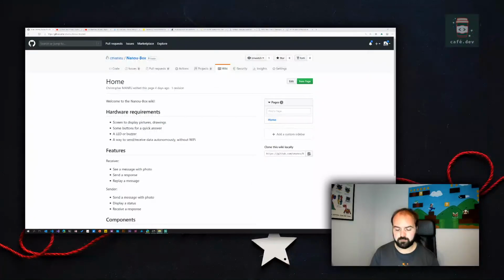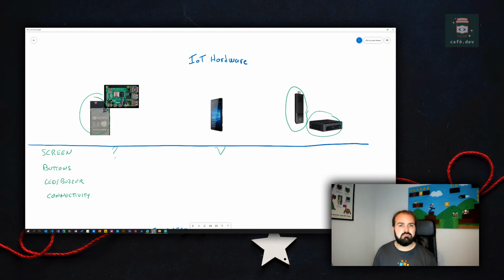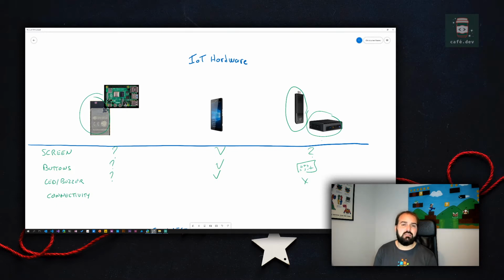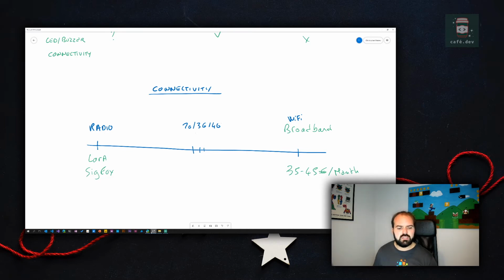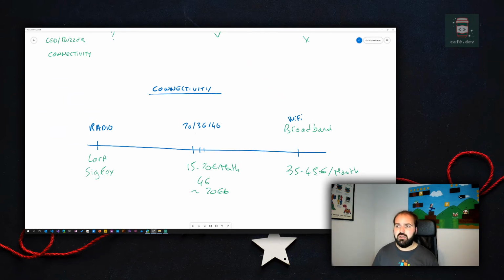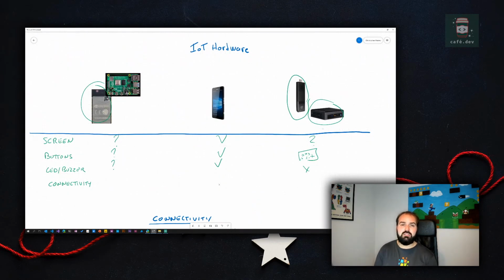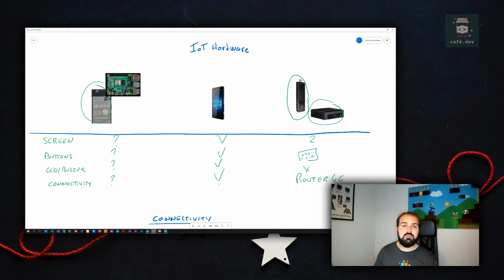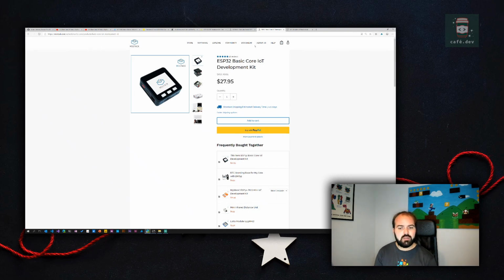Nanou Box 🎁 Episode 2 - Pick the right hardware for your IoT Project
Time is running out ⏲️ to create the perfect IoT gift🎁.
Today, I'll pick the hardware I'll use for my IoT project.

How to create an IoT object without any wires, a small screen and an independent Internet connectivity without any soldering or 3d printing?
That's the equation of today's video.

🔗 Links